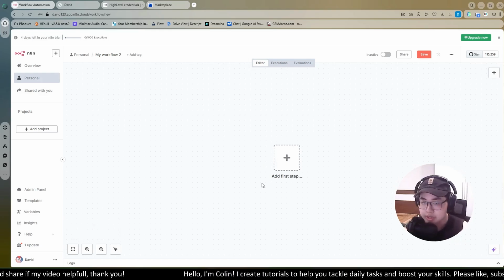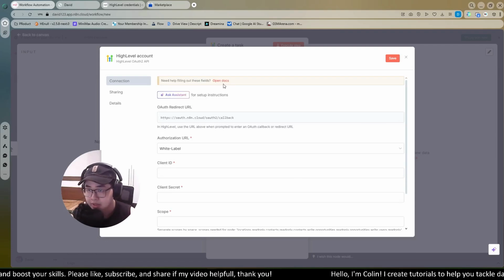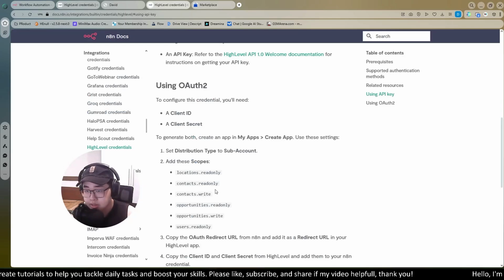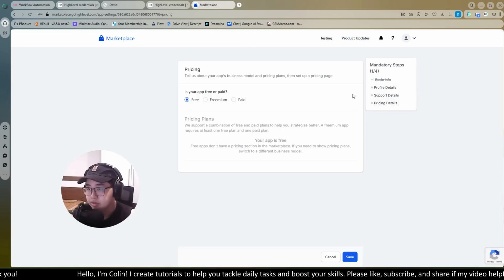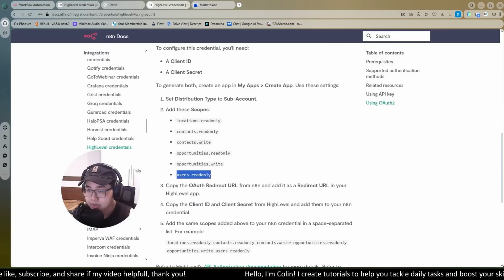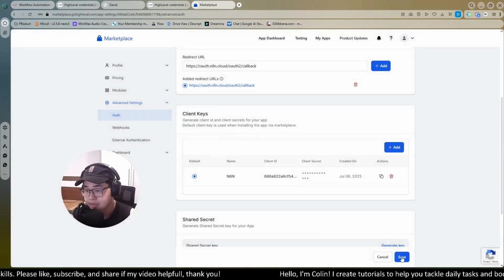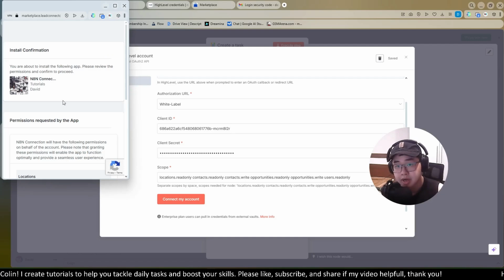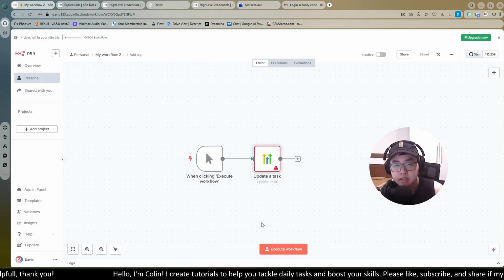How to connect N8N to Go High Level in 2025 - My own easy way that worked!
Unlock powerful automation! In this video, I reveal my easy way that worked to connect N8N to Go High Level. Discover my proven method for seamless N8N Go High Level integration, designed to simplify your workflows and save you time. Whether you're a beginner or seeking efficient automation solutions, this tutorial will guide you through setting up your own successful connection